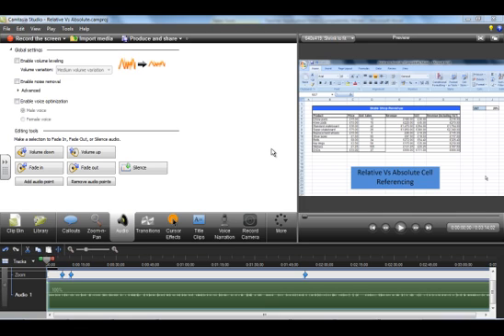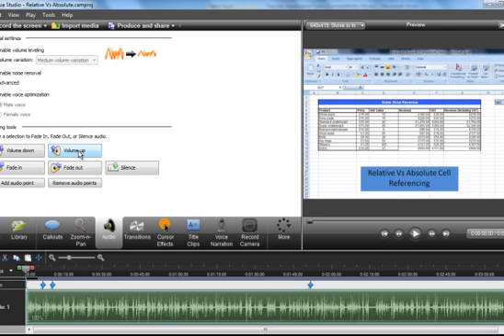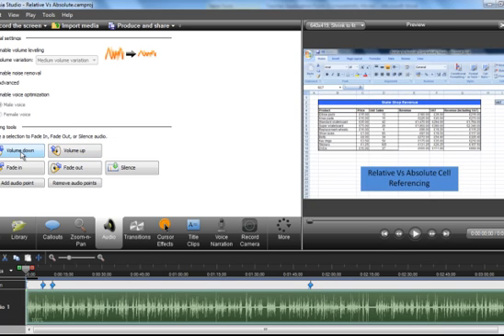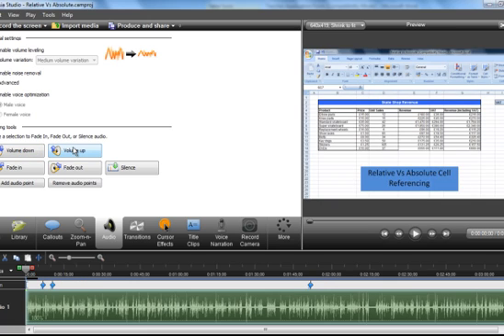Camtasia Studio - Adjusting the Audio Volume Level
How to adjust the volume level of videos using Camtasia Studio